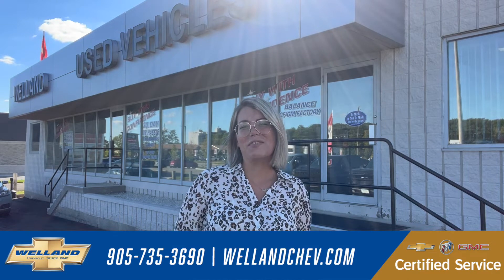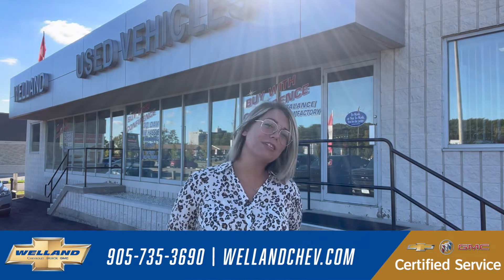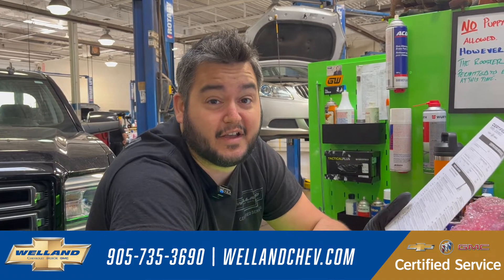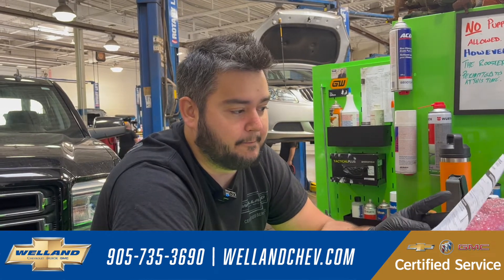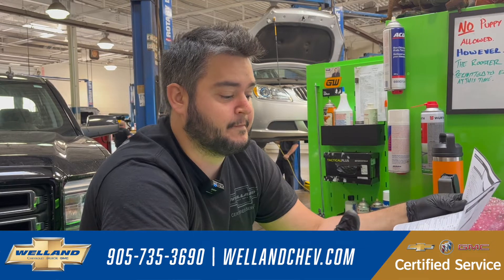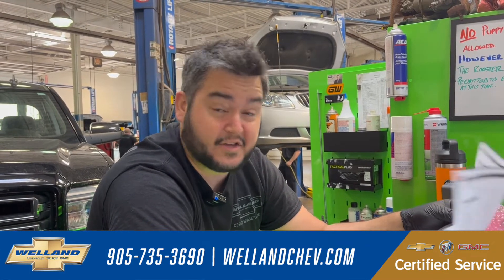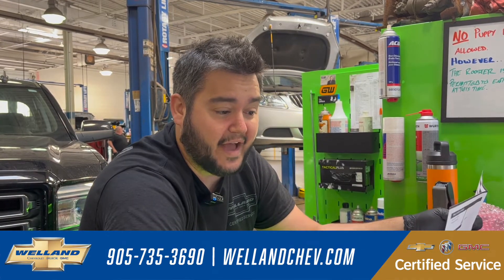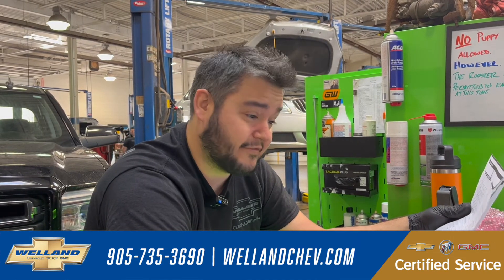What does Certified Pre-Owned mean?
CPO at Welland Chev